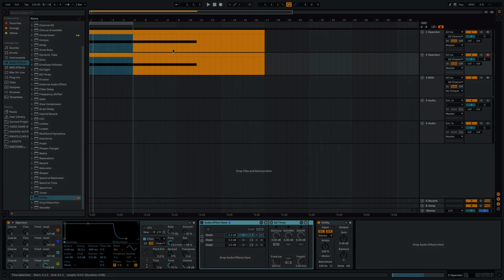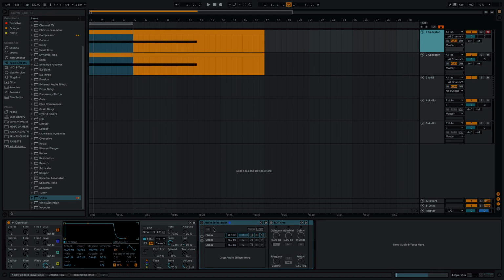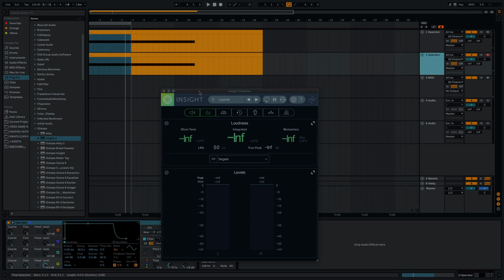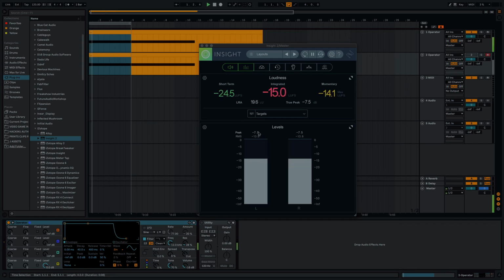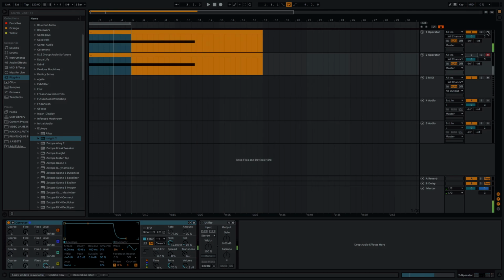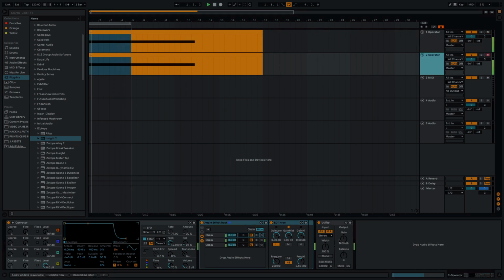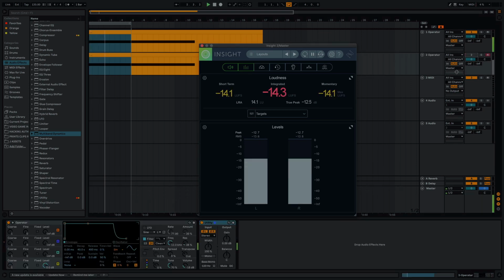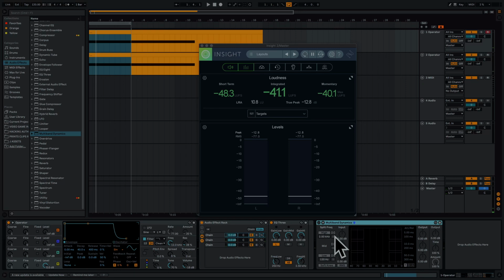How To Properly Null Test! And Why I Dont Use Abletons EQ3!